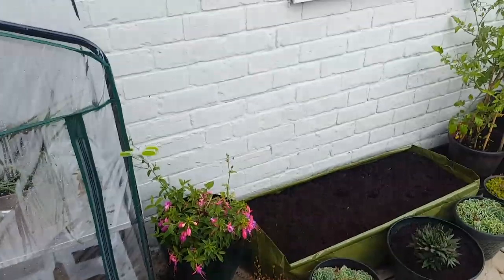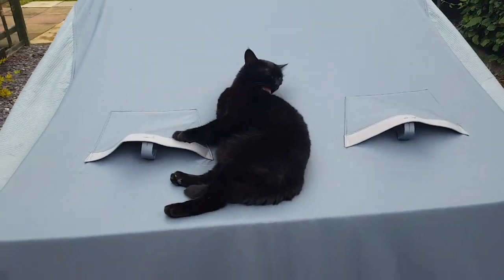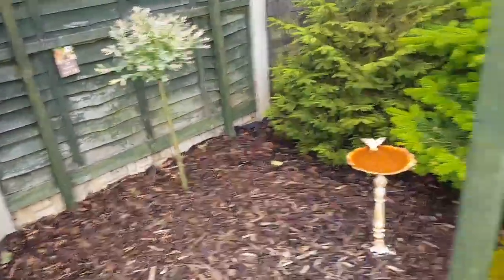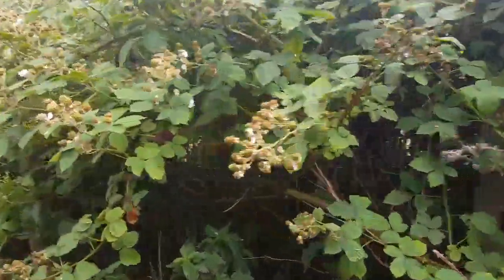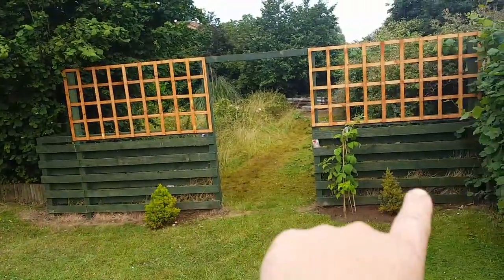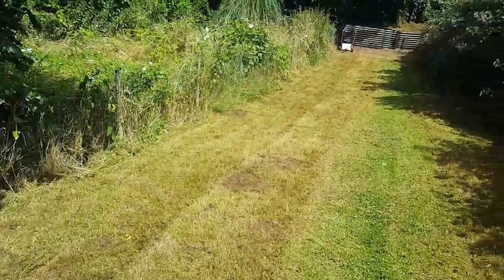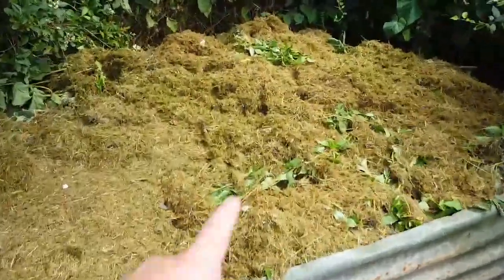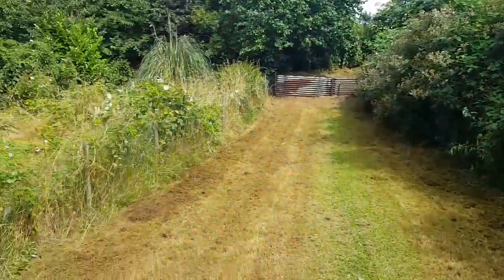Garden , clearing for berries